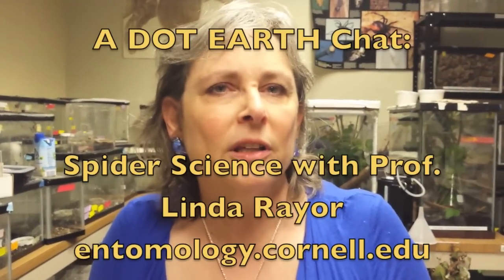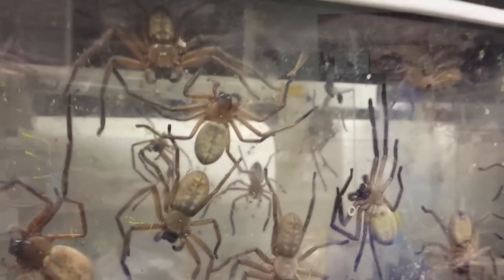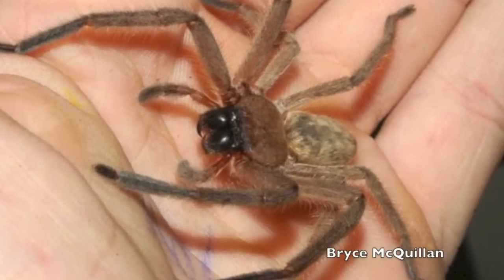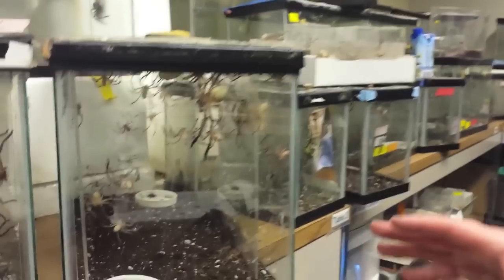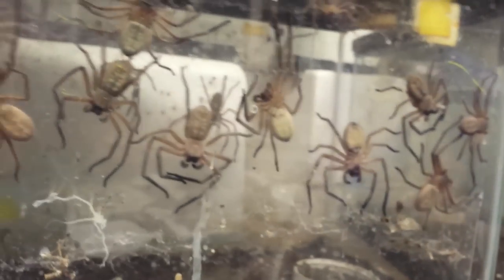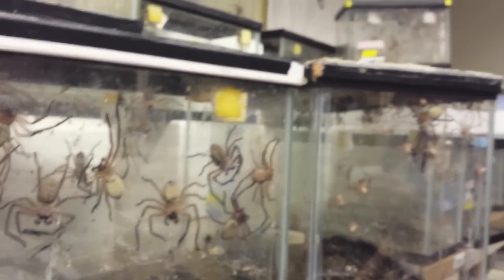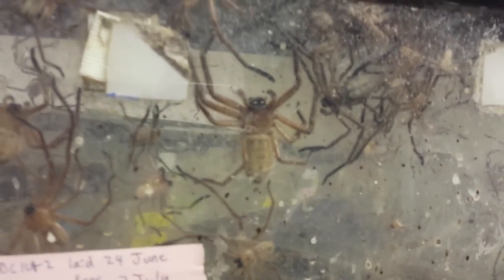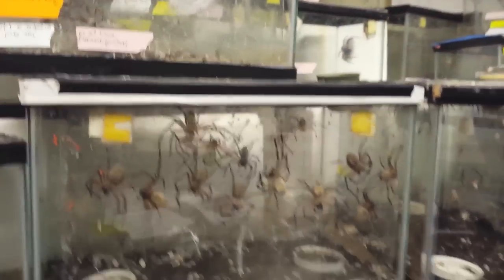Giant Spiders' Communal and Cannibal Lifestyle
Linda Rayor, an entomologist at Cornell University, describes her work with giant Australian huntsman spiders that live in large family groups in a strange lifestyle involving shared prey and cannibalism.